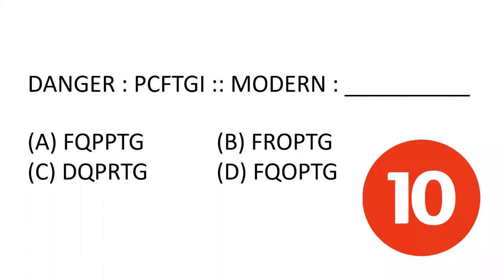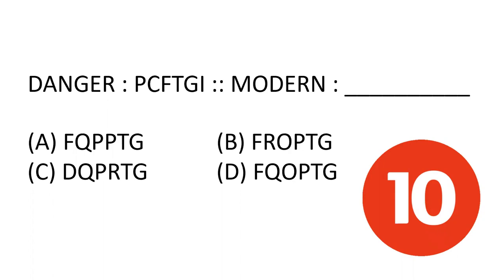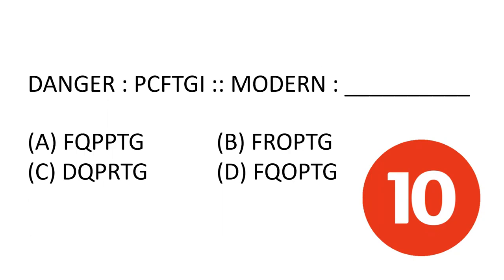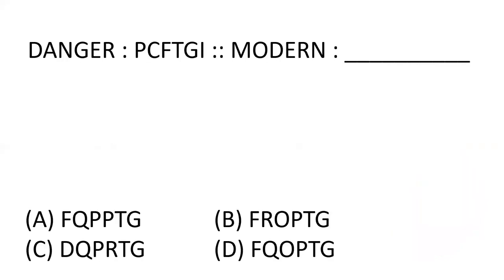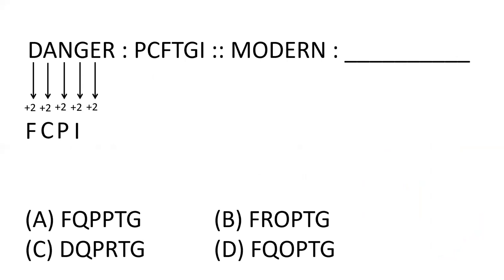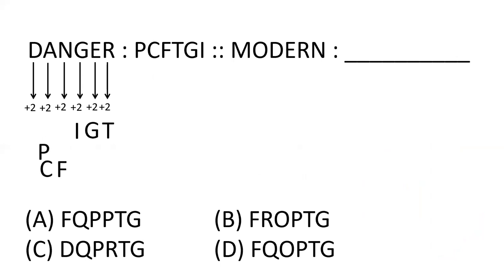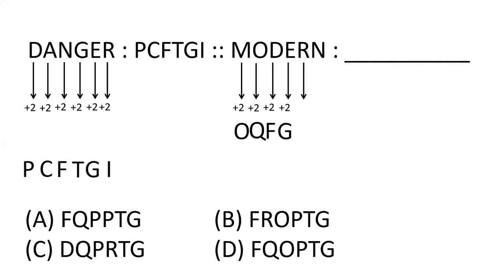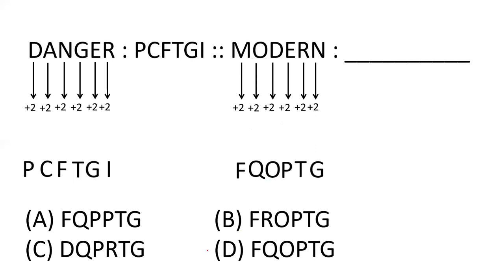coding decoding danger = PCFTGI then Modern = ?